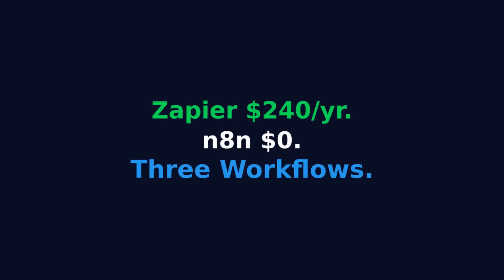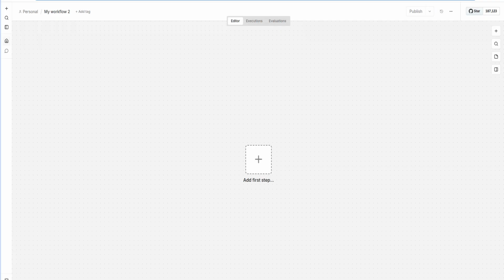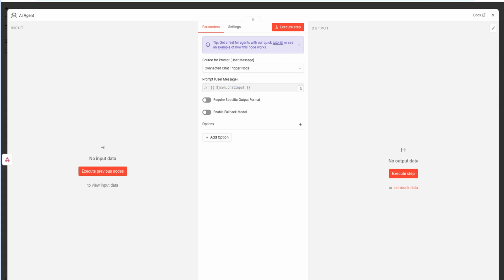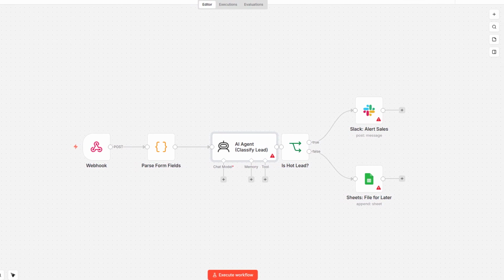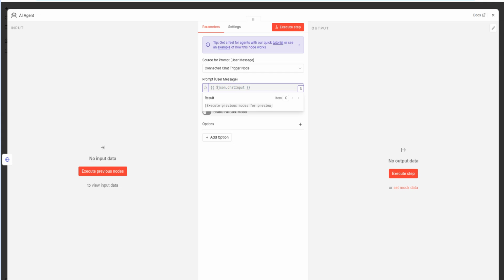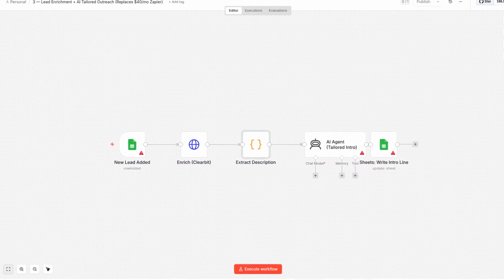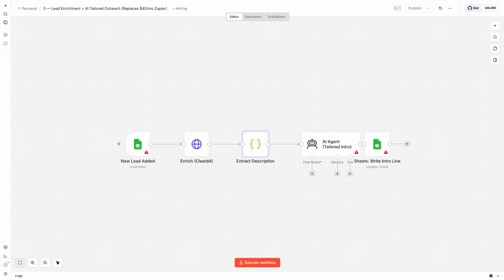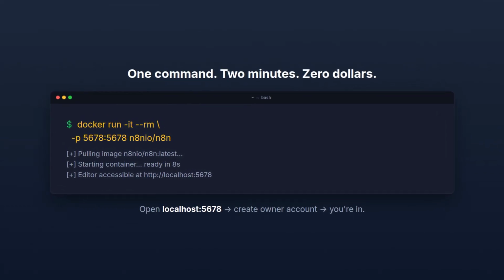I Replaced Zapier With n8n In 24 Hours (Saved $240/Year)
Zapier costs you $240/year on the Starter plan — and that's just to MOVE data between apps. n8n, self-hosted on Docker, costs you $0. In this video I build three real automations live in n8n that replace what most small businesses pay Zapier for every month.

What you'll see:
✅ One-command Docker install (under 2 minutes)
✅ Workflow 1: Inbound lead intake — webhook → AI Agent classifies hot/warm/cold → routes to Slack or Sheets
✅ Workflow 2: Daily AI digest — RSS feeds → AI summary → Telegram, every morning at 8am
✅ Workflow 3: Lead enrichment — new sheet row → Clearbit lookup → AI personalized outreach copy → back to sheet
✅ Honest cost comparison vs Zapier Starter ($240/yr) and Team ($828/yr)

📍 Chapters
0:00 Zapier $240/yr → n8n $0
0:13 Why Zapier costs add up fast
0:57 Docker install in under 2 minutes
1:49 The n8n editor tour
2:08 Workflow 1 — Inbound lead intake build
2:52 AI Agent + IF + Slack/Sheets routing
4:12 Workflow 2 — Daily AI digest
4:59 Telegram bot setup + activation
5:56 Workflow 3 — Lead enrichment
6:32 AI personalized outreach copy
7:39 The full recap
8:04 Why n8n AI nodes beat Zapier
8:38 Honest self-hosting tradeoffs
8:59 Wrap

I built three workflows in 24 hours that would cost a Zapier Team subscription ($828/year + AI credits) to run continuously. n8n gave me the same outcome at $0. If you're already paying Zapier for anything beyond basic two-step zaps, this video pays for itself in the first month.